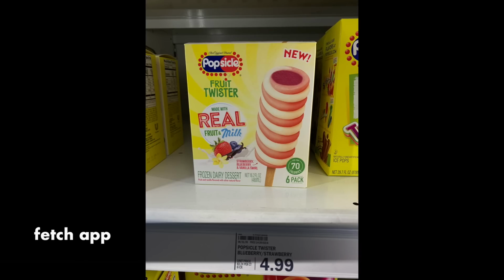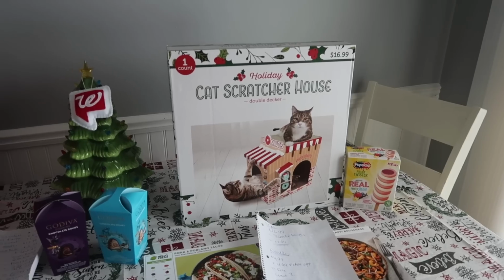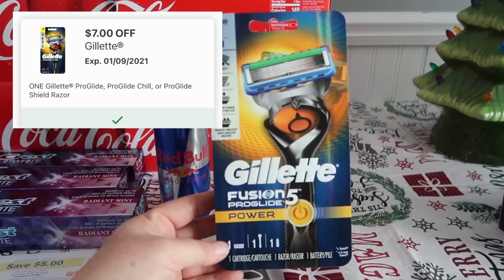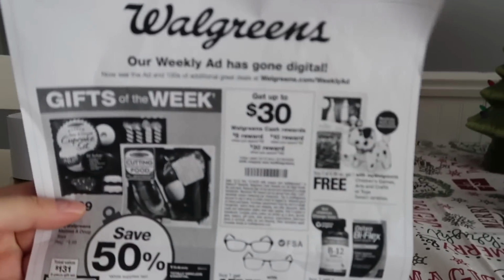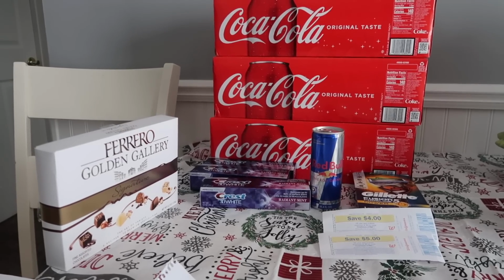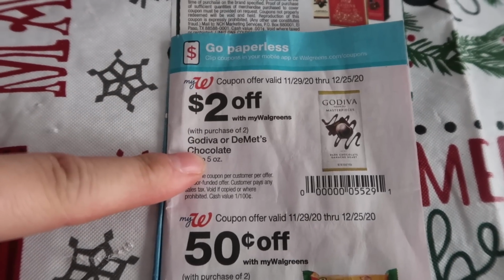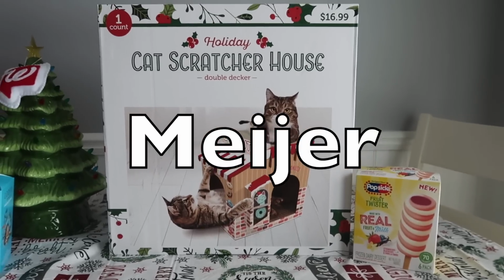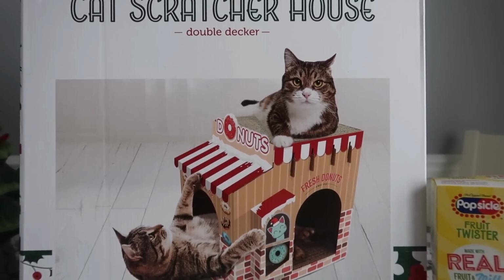Walgreens: TWO BOOSTERS stacking + BIG MM!